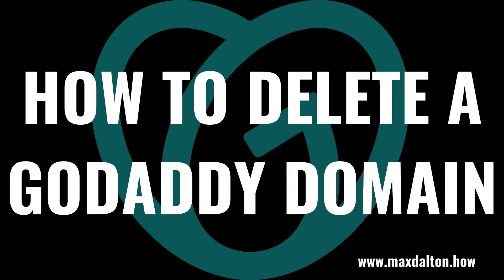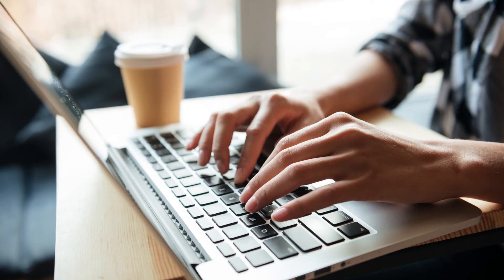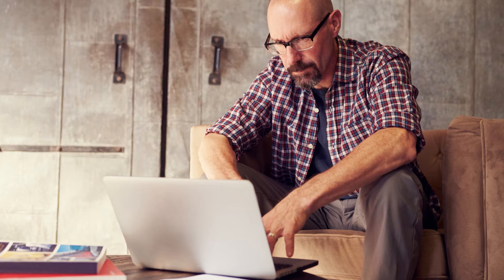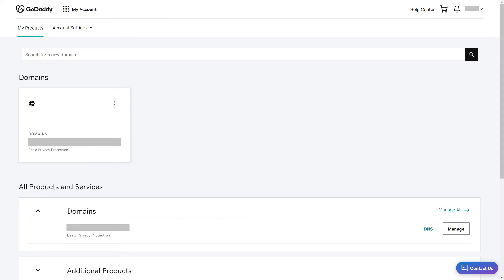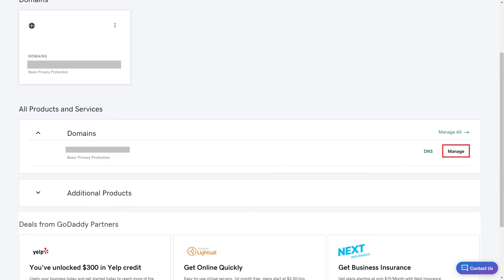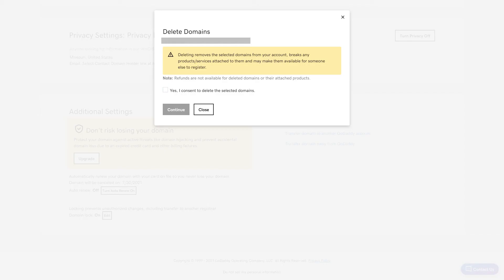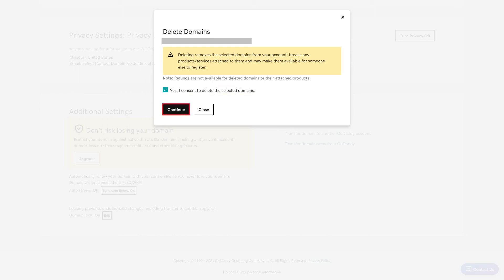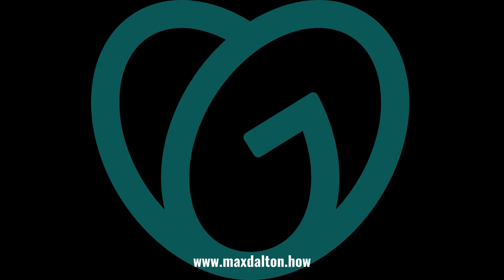How to Delete a GoDaddy Domain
In this video I'll show you how to delete a GoDaddy domain.

Timestamps:
Introduction: 0:00
Steps to Delete a GoDaddy Domain: 0:35
Conclusion: 1:45

Video Transcript:
Whether you bought a domain you need to unload quickly because it potentially infringes on a company's trademark, or you need to offload a domain for some other quick reason, GoDaddy makes it relatively easy to delete a domain quickly. You will be out whatever you paid for the domain, but you'll no longer be associated with it. Alternatively, if you'd prefer to just cancel the payment auto-renewal and let your domain ownership expire, I'll link to my video in the description that will show you how to do that.

Now let's walk through the steps to delete a GoDaddy domain.

Step 1. Open a web browser and navigate to Account.GoDaddy.com/Products. You'll land on your GoDaddy My Account home screen displaying the GoDaddy products you currently pay for.

Step 2. Scroll down this screen to get to the Domains section, and then click to expand "Domains."

Step 3. Click "Manage" next to the GoDaddy domain you want to cancel. The Domain Settings screen for that specific domain is shown.

Step 4. Scroll down this screen to get to the Additional Settings section, and then click "Delete Domain" in the list next to that section. A Delete Domains window pops up, letting you know that deleting this domain removes the selected domains from your account, and breaks any products or services that are attached to them.

Step 5. Click to place a check mark in the box asking you to acknowledge that you want to delete the selected domain, and then click "Continue." You may continue to see the domain in your domain list for up to a half hour, and you'll receive a message when the domain has been successfully deleted from your account.